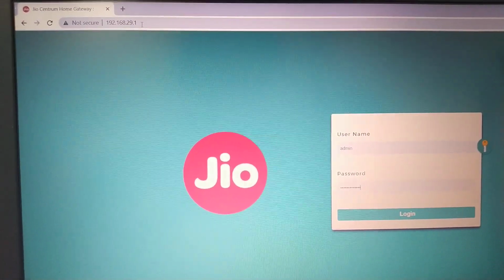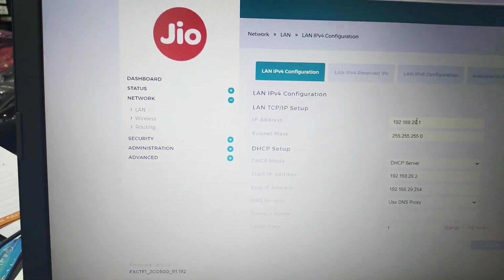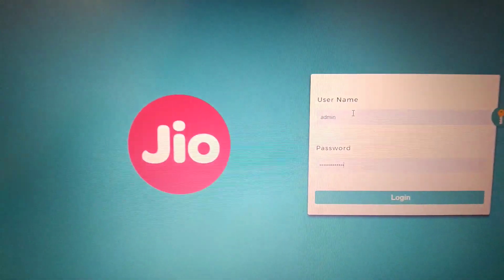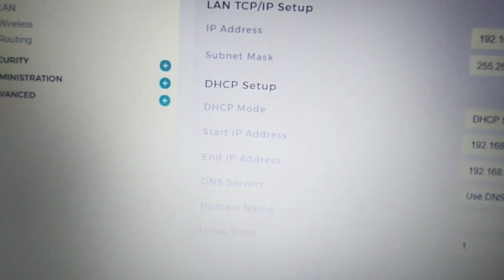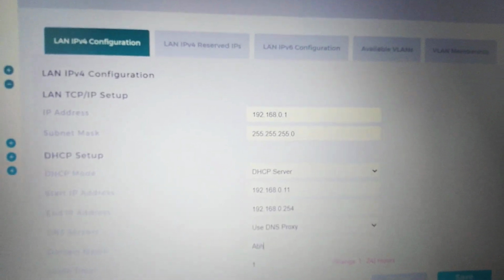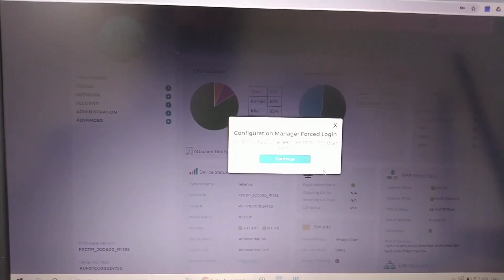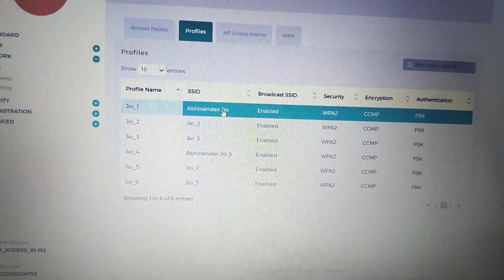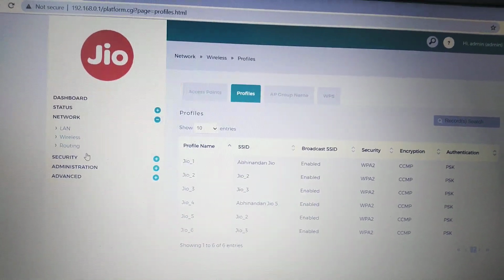JioFibre Router Basic Configuration,LAN IP Changing, Wireless Settings | जिओफाइबर राऊटर कॉन्फ़िगर करे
in this video I have showed you how u can configure your jiofibre router , basic configuration of jiofibre router, change ip address of jiofibre, change wireless settings of jiofibre router

login
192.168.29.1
admin
Jiocentrum

Afzal Hussain
Technical Support Engr
जिओ फाइबर राउटर वायर्ड सेटिंग्स
जिओफाइबर राउटर वाईफाई सेटिंग्स
LAN IP सेटिंग्स जिओफाइबर राउटर
जिओ राउटर बेसिक सेटअप हिंदी
जिओफाइबर वाईफाई सेटअप हिंदी
जिओफाइबर आईपी एड्रेस बदलना
जिओ राउटर वायरलेस सेटिंग्स
LAN IP बदलने का तरीका
जिओफाइबर राउटर की सेटिंग्स
जिओफाइबर राउटर की वाईफाई सेटिंग्स
how to setup jio router
how to setup jiofiber router
how to configure jio fiber router
जिओफाइबर राउटर की आईपी बदलने की प्रक्रिया
जिओ राउटर वाईफाई सेटिंग्स हिंदी में
जिओफाइबर राउटर के LAN IP को कैसे बदलें
जिओफाइबर राउटर की बेसिक सेटिंग्स और वाईफाई सेटिंग्स
जिओफाइबर राउटर सेटअप और वायरलेस सेटिंग्स
जिओफाइबर राउटर में आईपी एड्रेस बदलने का तरीका